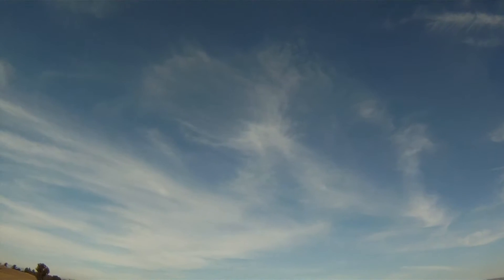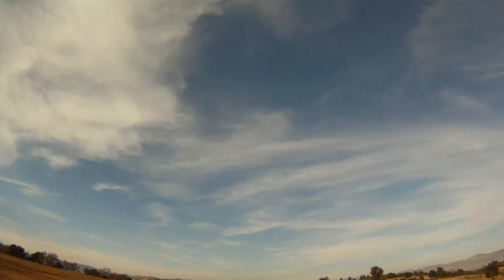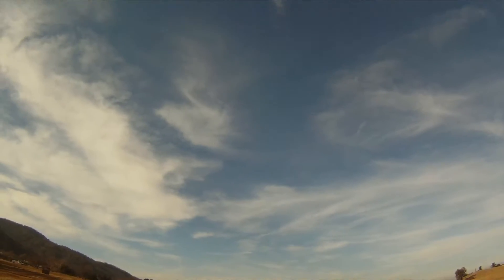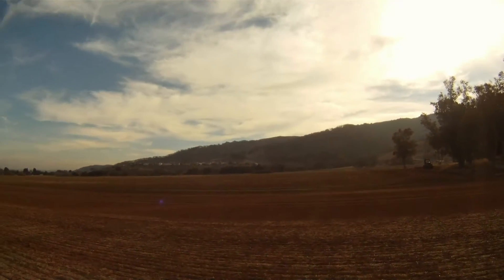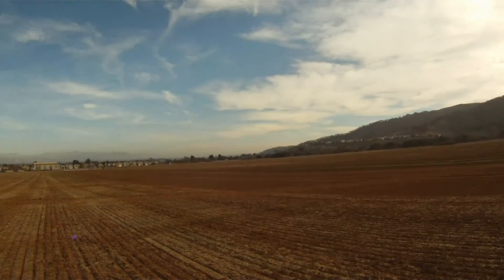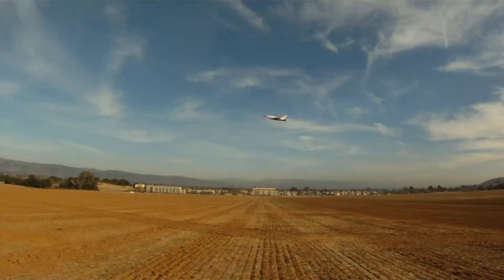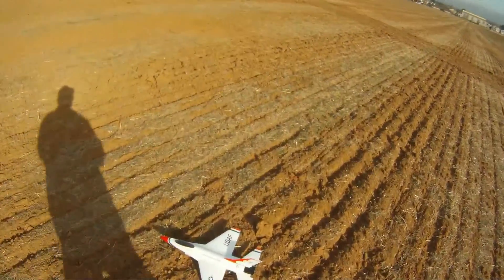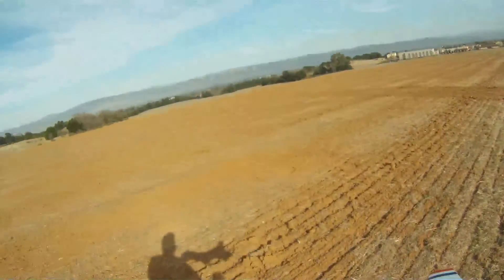F-16 50mm EDF Jet - Excellent Stock Performance - Banana Hobby - Maiden Flight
A maiden flights video for my new radio controlled F-16 50mm Electric Ducted Fan Jet.   I spent some time balancing the inexpensive stock 50mm 5-blade EDF unit, and it paid off.   The fan's vibration, sound quality and thrust were significantly impoved as a result.   The fan unit runs strong, delivering 340 grams (12 ounces) of thrust on a standard 3S 20C 850mAh LiPo pack.  The finished model's flying weight is only 276 grams (9.75 ounces), for a Thrust/Weight Ratio of 1.23 that yeilds amazing vertical climb performance.   I installed a BS2X 2-axis gyro to add attitude stabilization and perform the elevon mixing.   The gyro is most valuable during the hand launch and low speed / high angle-of-attack flight.   The video includes a detailed launch sequence, showing how rock-solid the aircraft attitude is held at launch, and also some high alpha flight including a low speed stall and recovery near the ground.   For anyone with intermediate RC model flying skills thinking about a 50mm EDF, this model is an excellent choice.   If you keep it light and balance the fan, you'll be amazed.